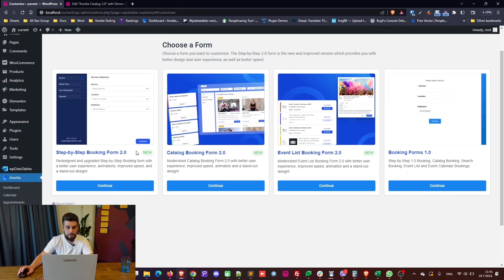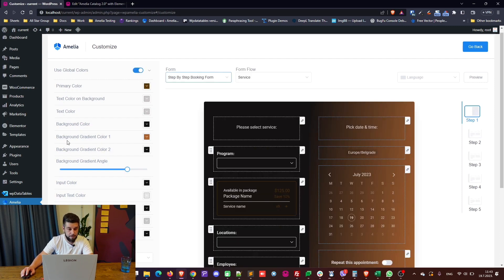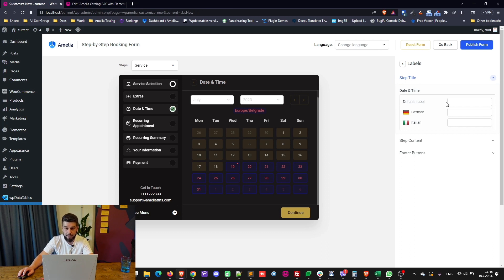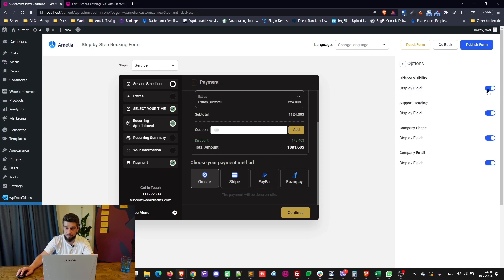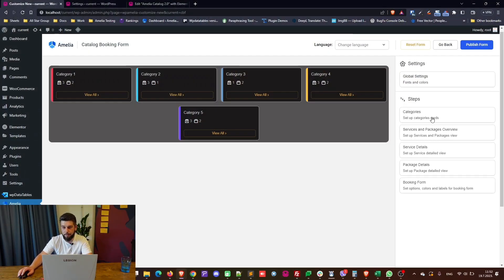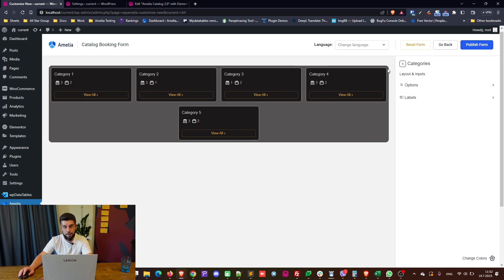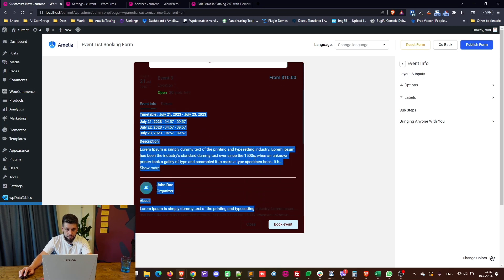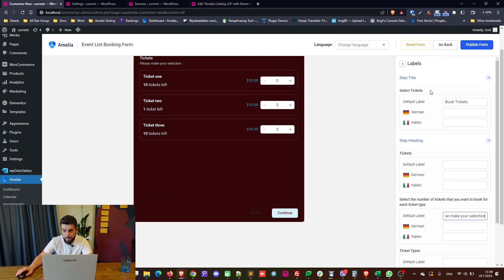How to Customize NEW Amelia WordPress Booking Forms 2.0 | Appointment and Event Booking Plugin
🎥 Mastering Customization: How to Personalize Your WordPress Booking Form with Amelia Plugin 📅🔧

In this step-by-step YouTube tutorial, we're diving deep into the world of customization with Amelia Plugin. Learn how to transform your standard WordPress booking form into a stunning, tailor-made experience for your clients.

🌟 Unleash Your Creativity:
Join us as we unlock the full potential of Amelia Plugin's versatile customization features. From colors, fonts, and layouts to branding elements, we'll guide you through every aspect of creating a booking form that perfectly complements your website's unique style.

Join us for this exciting video and unlock the secrets to designing a WordPress booking form that stands out from the crowd.

00:00 Intro
00:35 Overview
01:17 Booking Forms 1.0
01:33 Step-by-step 1.0
01:54 Event Calendar Booking form
03:00 NEW Step-by-step 2.0
08:45 NEW Catalog booking form 2.0
09:23 Add new custom font
10:10 Customize Catalog form
10:43 Services and Packages customization
11:38 Customize buttons
13:28 NEW Events list booking form 2.0
16:27 Outro